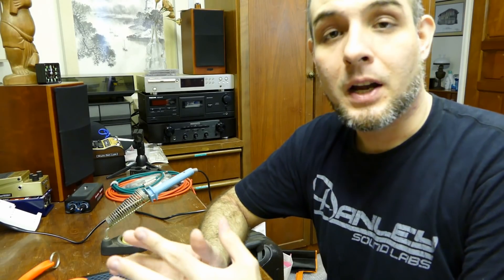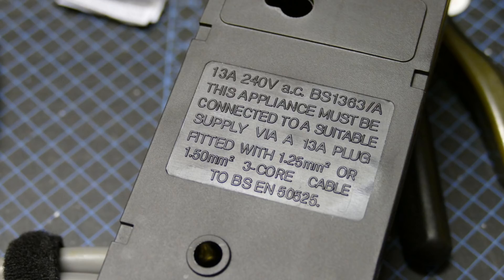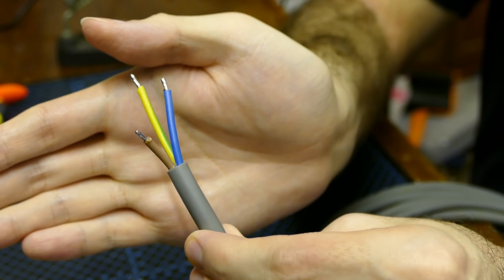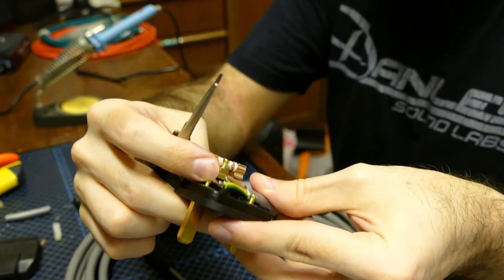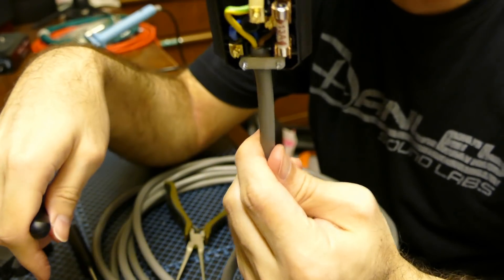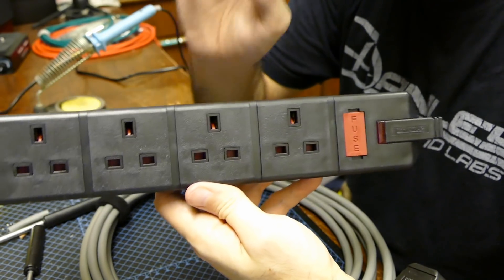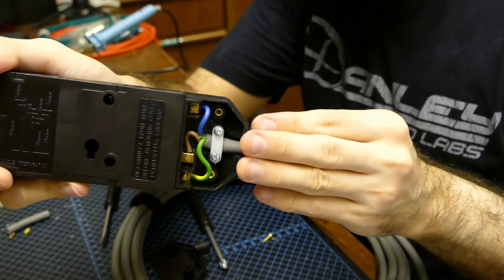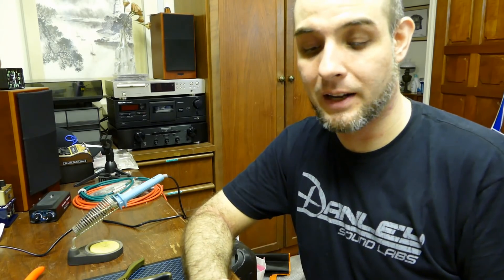How to Wire BS 1363 plugs and sockets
The humble BS 1363, G-type or 13-amp plug is widely used in my part of the world for single-phase power distribution on stages as well as throughout smaller sound reinforcement systems. Widely recognised as the safest and most robust consumer-level A/C connector in the world, the internal fuse on the plug and the shutter system on the socket go a long way towards preventing incorrect connections which could lead to electric shock.

Knowing how to wire this type of plug and socket is an essential skill for live sound engineers operating in the UK and former British colonial countries where this type of connector is in use. In this video I take you step by step through this process using some professional-grade connectors from British company Permaplug.